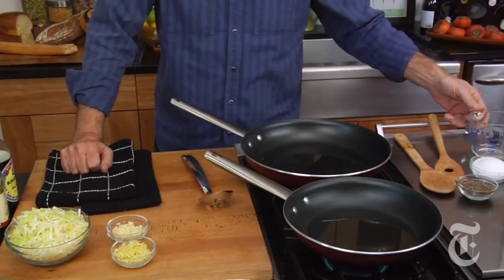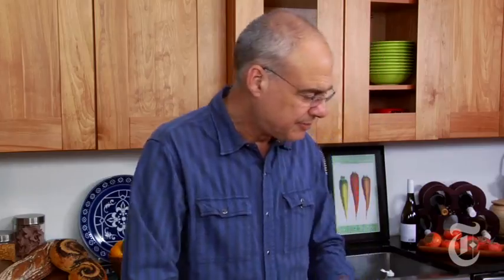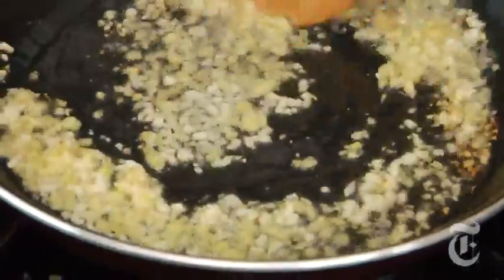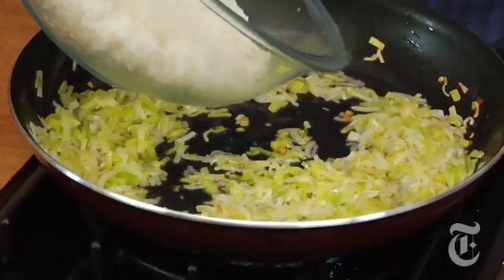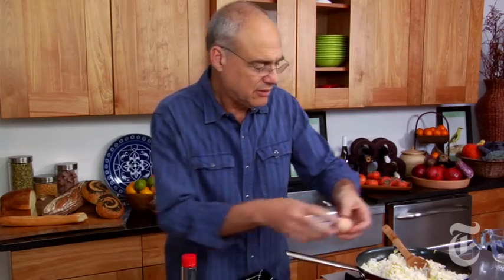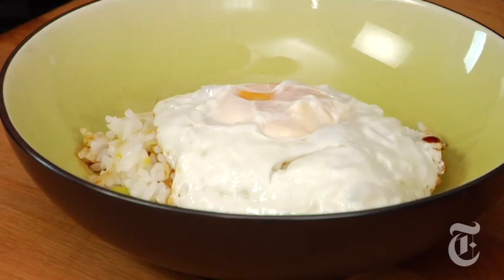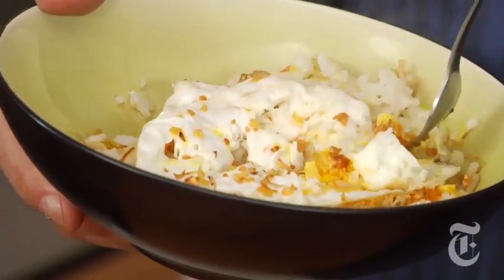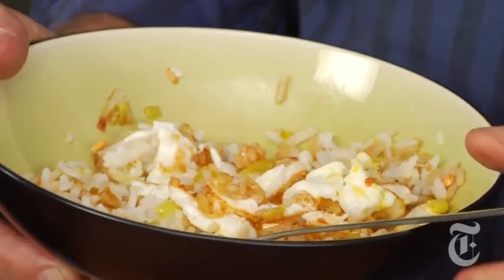Jean-Georges's Fried Rice - Mark Bittman | The New York Times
Mark Bittman recreates the chef Jean-Georges Vongerichten's fried rice, topped with crisp ginger and a fried egg.